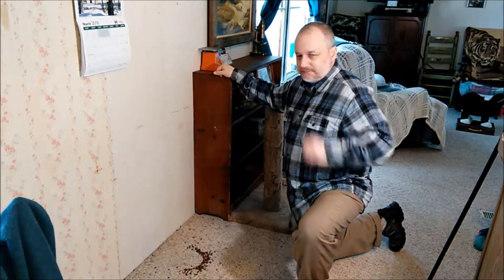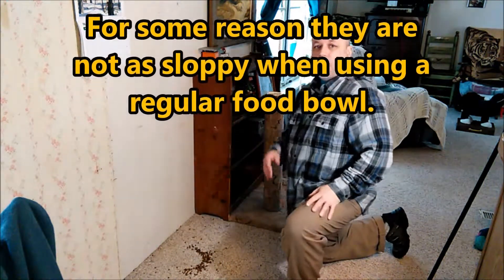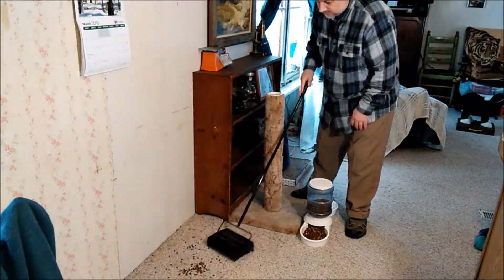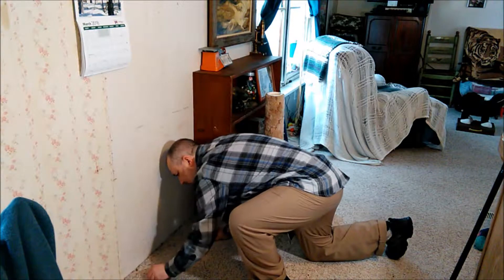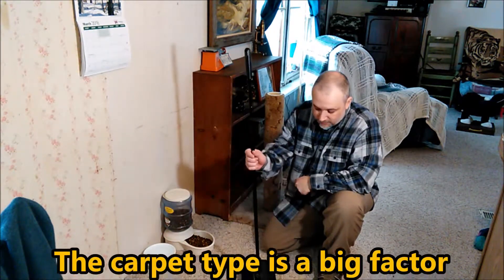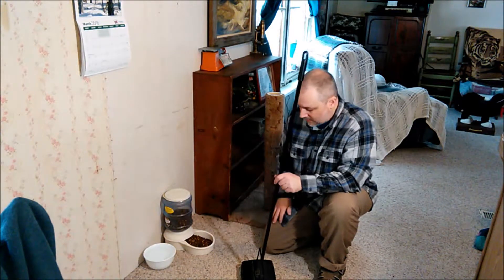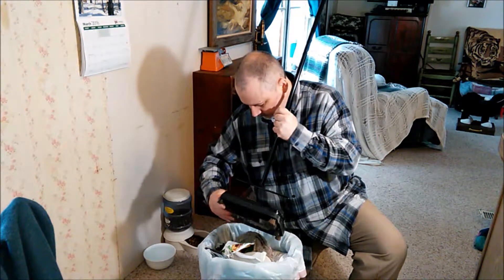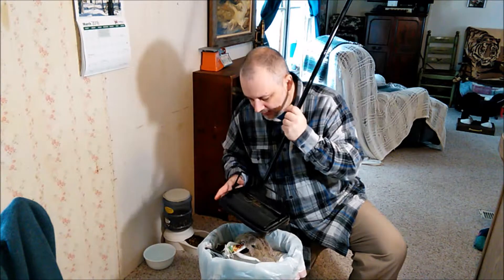Why you should consider a non electric floor sweeper.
Using a mechanical floor sweeper comes in handy for a quick mess.

I have a regular upright vacuum cleaner and it works great but sometimes I have a quick mess and the floor sweeper works just great for these situations and it uses no electricity while keeping me active.